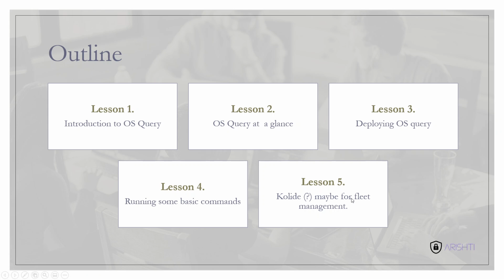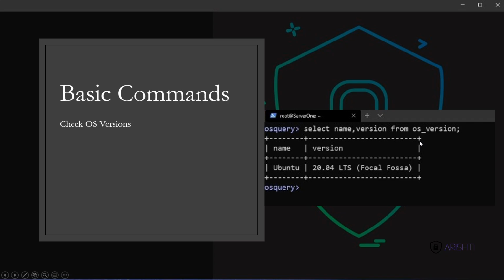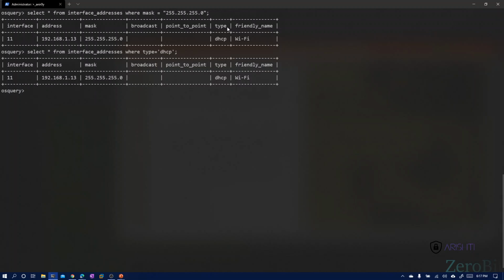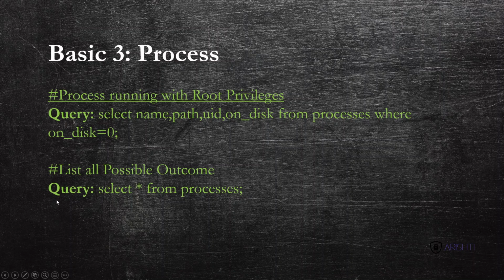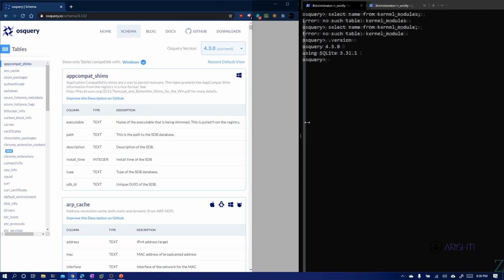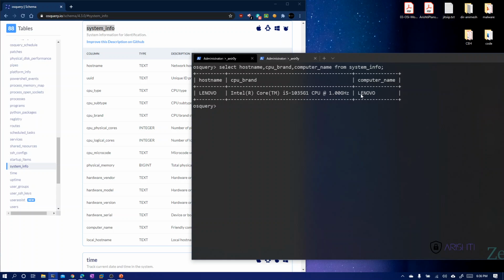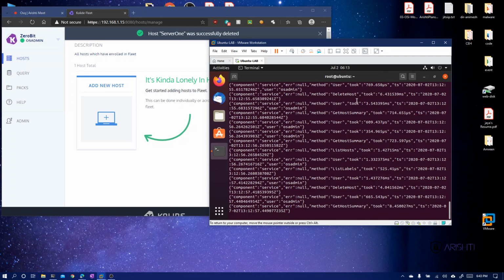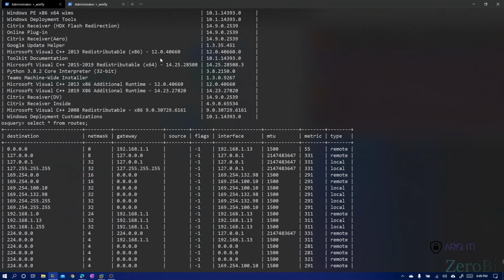OSQuery Basic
Introduction to OSQuery by Animesh Roy